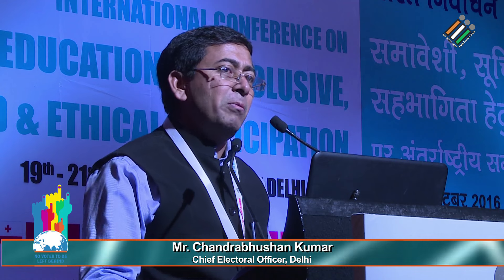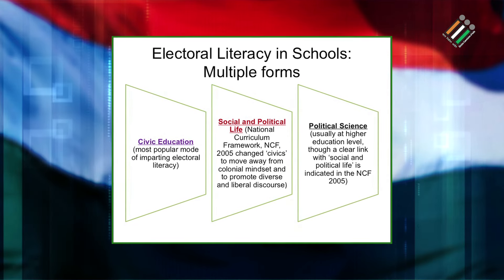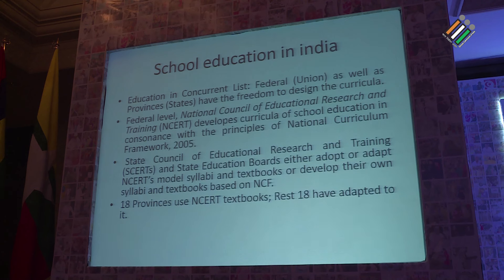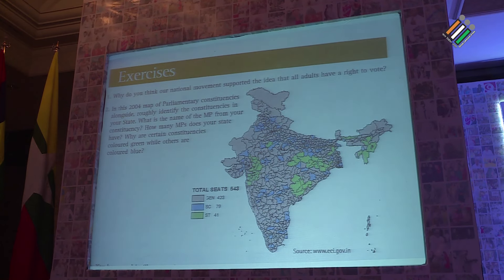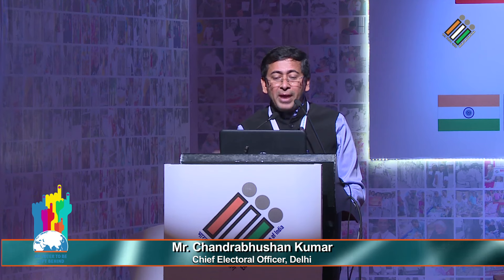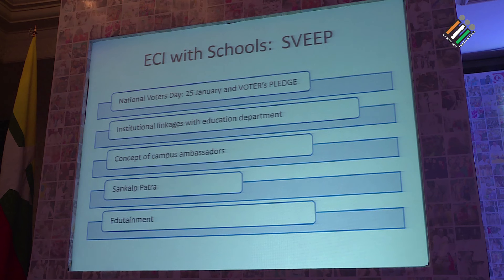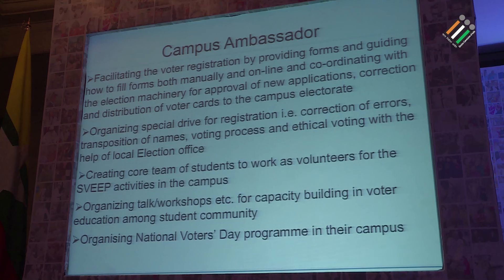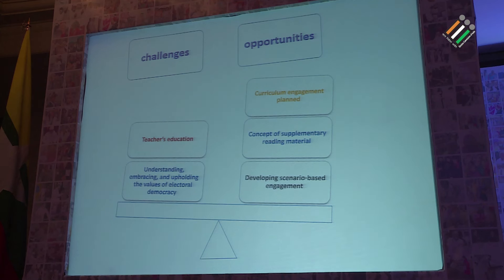Presentation by : Mr. Chandrabhushan Kumar, Chief Electoral Officer, Delhi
International Conference on Voter Education for Inclusive, Informed & Ethical Participation, 19th - 21st October 2016, New Delhi India.
Presentation in Technical Session-1 : Electoral Literacy in Formal Education